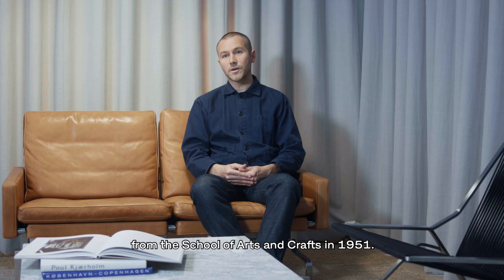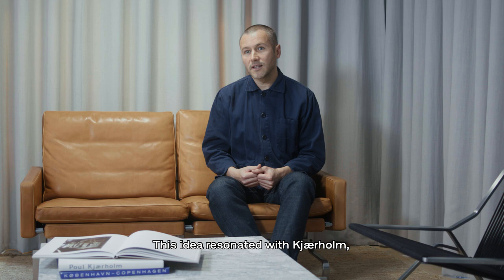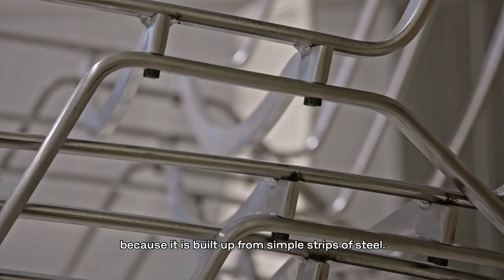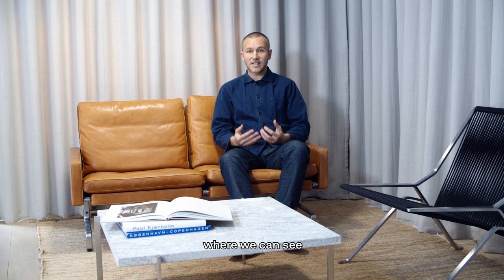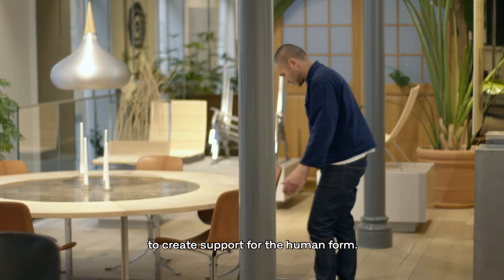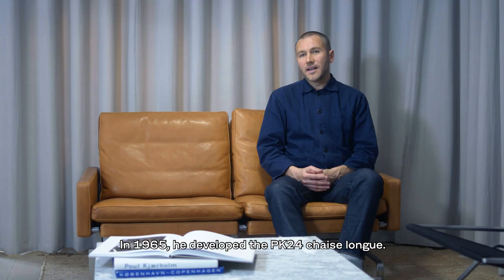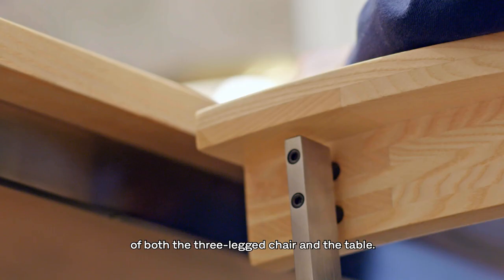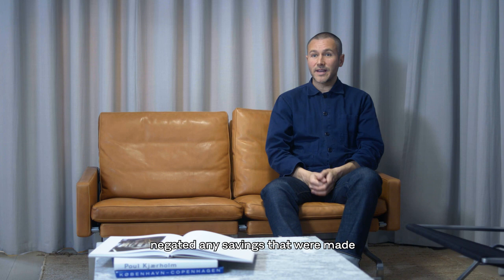The Work of Poul Kjærholm | Fritz Hansen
Poul Kjærholm was a trained carpenter and continued his studies at the Danish School of Arts and Crafts. He had a particular interest in different construction materials; especially steel which he considered a natural material with the same artistic fineness as other natural materials.